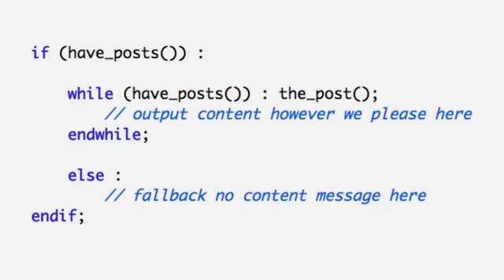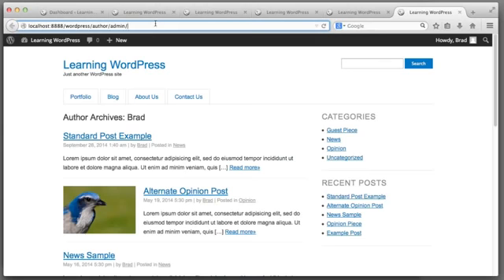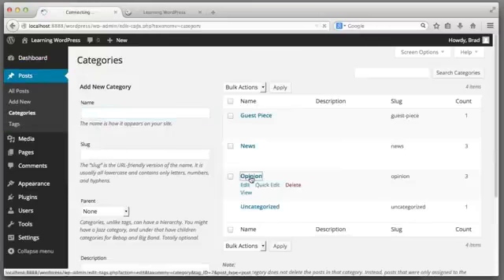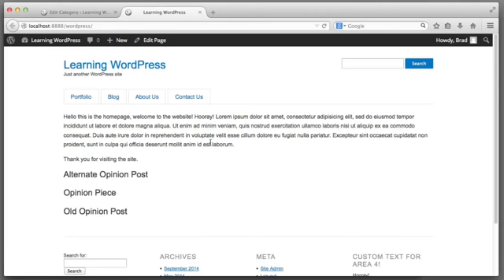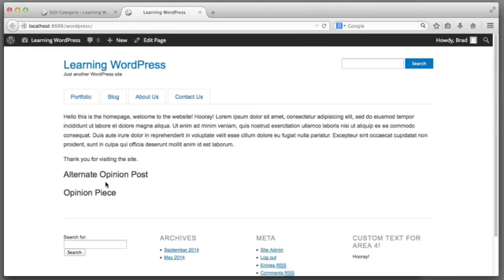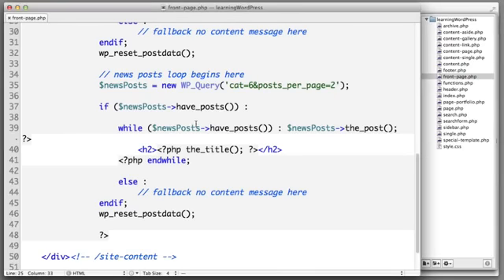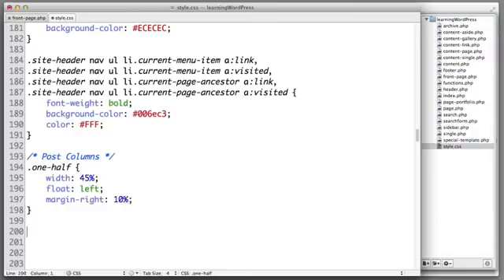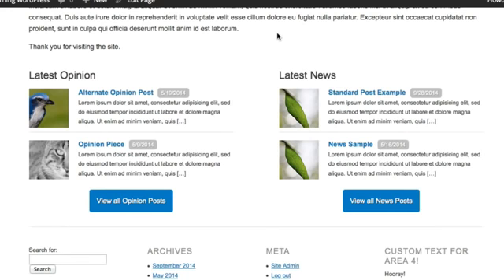What is wordpress query?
WordPress Custom Loop WP_Query Tutorial

WordPress Excerpt Tutorial

how to customize wordpress website?
how to build a wordpress website for beginners?
how to install wordpress themes manually?
how to use revolution slider in wordpress?

wordpress tutorial
wordpress
wordpress website
elementor wordpress
gutenberg wordpress
wordpress blog
wordpress multisite
install wordpress
wordpress plugins
wordpress theme
wordpress gutenberg
how to build a website with wordpress
wordpress development
how to use wordpress to create a website
woocommerce wordpress
how to create a wordpress website
using wordpress to build a website
wordpress seo
how to create a website using wordpress
wordpress elementor
wordpress tutorials
wordpress themes
wordpress plugin
learn wordpress
how to install wordpress on windows 10
wordpress 101
duplicator wordpress plugin tutorial
building a website with wordpress
wordpress basics
using wordpress
wordpress security
visual composer wordpress tutorial
seo wordpress
wordpress woocommerce tutorial
hostgator wordpress
wordpress css
wordpress review
godaddy wordpress
wordpress child theme
wordpress ecommerce
installing wordpress
create a wordpress website
creating a wordpress website
mailchimp wordpress
wordpress developer
tyler moore wordpress 2023
wordpress menu
wordpress header tutorial
xampp wordpress